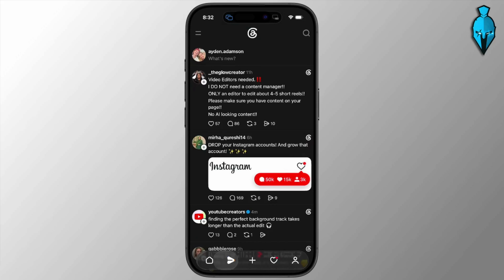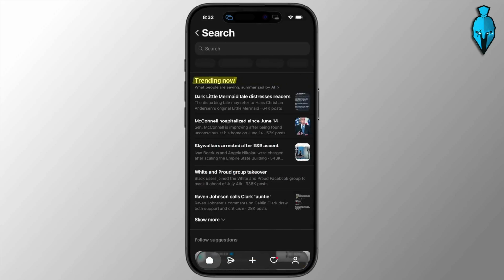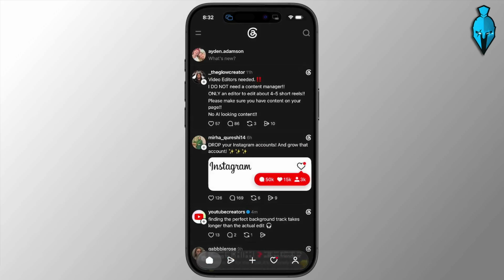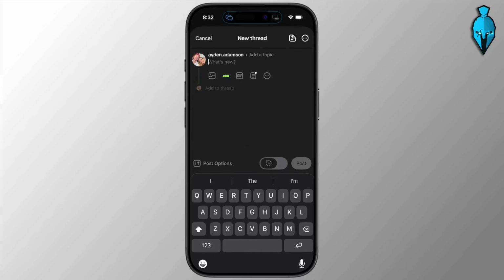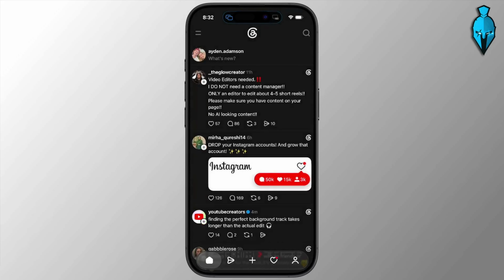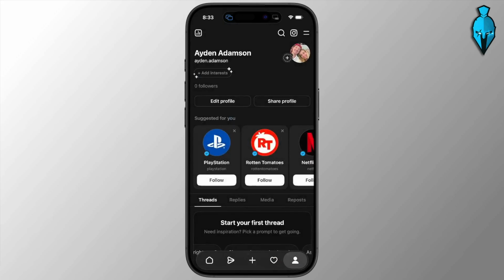How to Use Instagram Threads (2026) - Full Guide